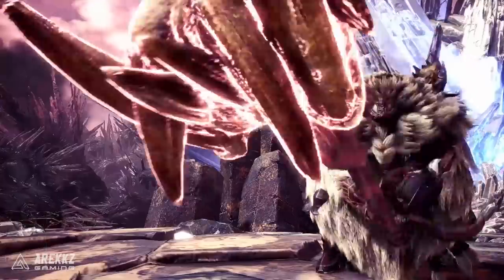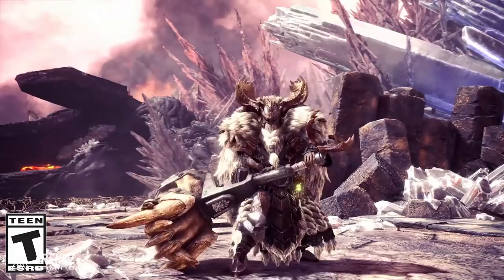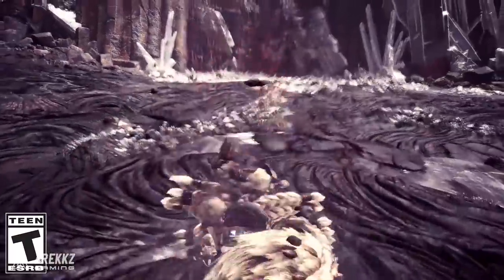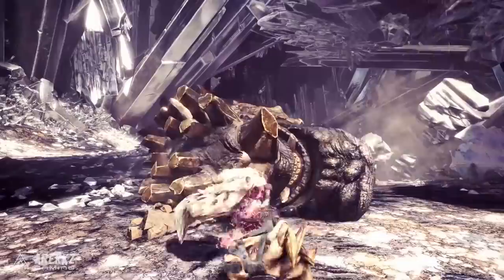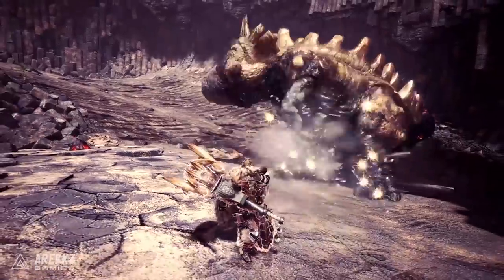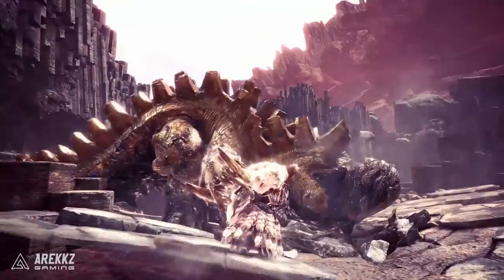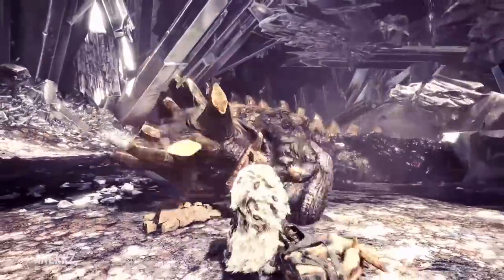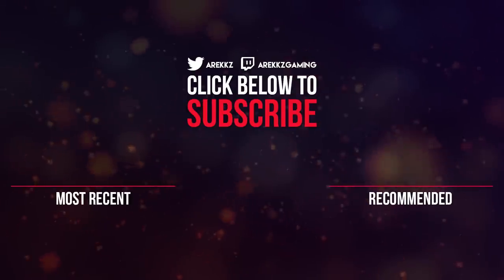Monster Hunter World Iceborne | New Hammer Moves, Gameplay & Master Rank Banbaro Armor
We got a look at some new moves for the Hammer in Monster Hunter World Iceborne - here's everything you need to know!